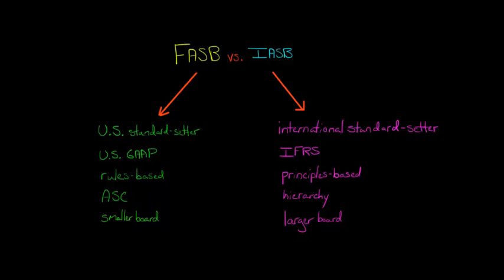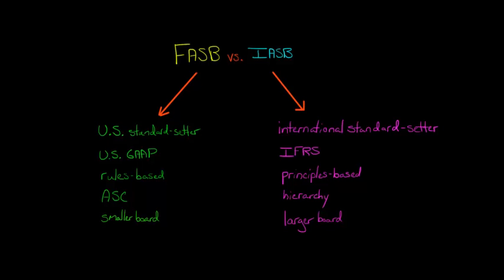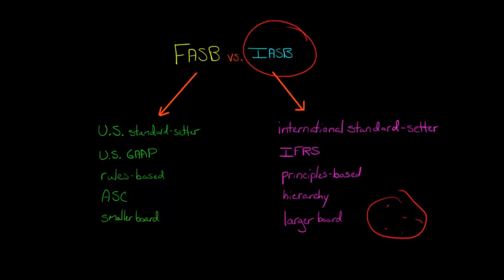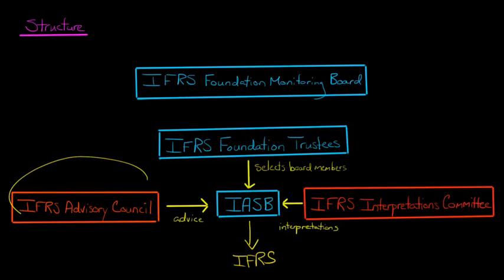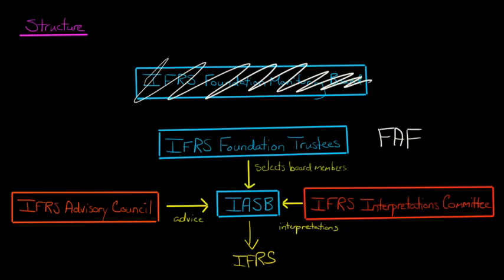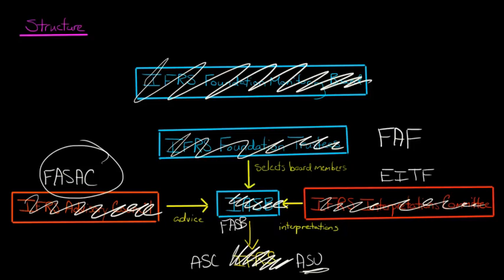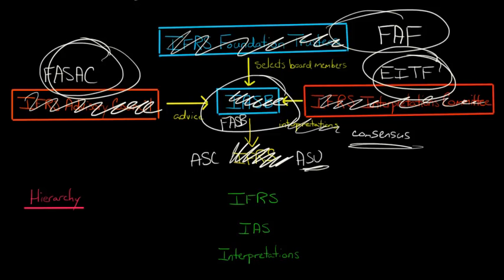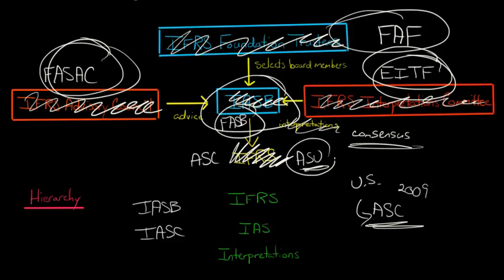FASB vs the IASB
This video compares the Financial Accounting Standards Board (FASB) to the International Accounting Standards Board (IASB).  The FASB is the standard-setter for Generally Accepted Accounting Principles (GAAP) in the United States.  The IASB is the standard-setter that creates International Financial Reporting Standards (IFRS), which have been adopted by more than one hundred countries.  The FASB and the IASB have a similar structure:  each has a set of board members that are selected by a foundation that also provides oversight.  Both the FASB and the IASB are also supported by an advisory council and an organization the addresses issues of divergent accounting practice (for the FASB this is the Emerging Issues Task Force; for the IASB this is the IFRS Interpretations Committee).  The size of the IASB board is roughly double the size of the FASB board because the IASB has members from around the world.—
ACCESS INDEX OF VIDEOS
CONNECT WITH EDSPIRA
CONNECT WITH MICHAEL
ABOUT EDSPIRA AND ITS CREATOR